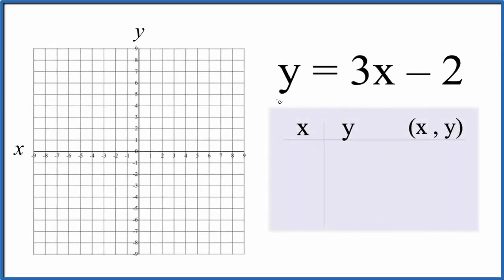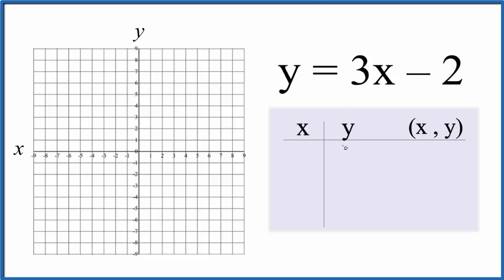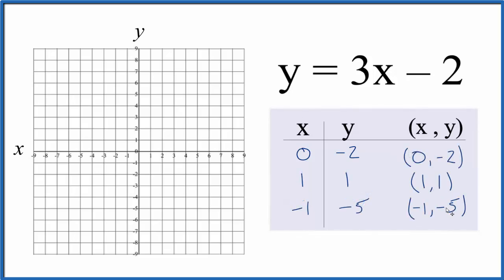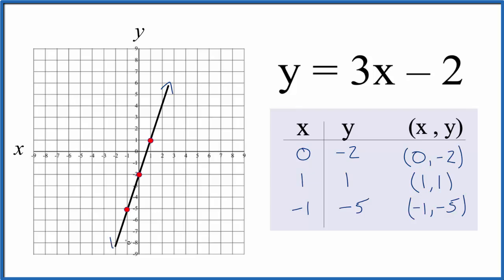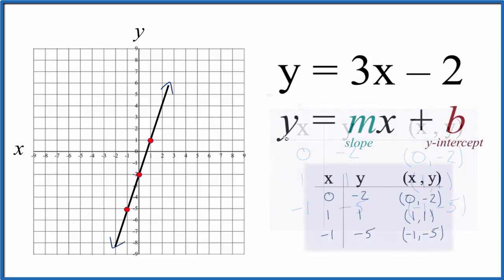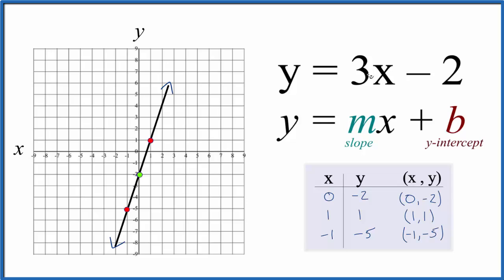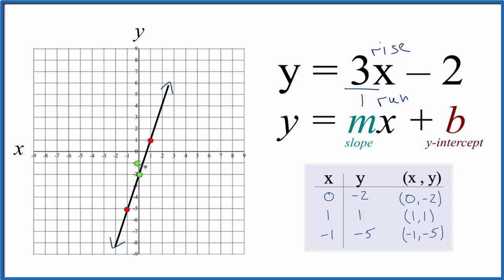How to Graph y = 3x - 2